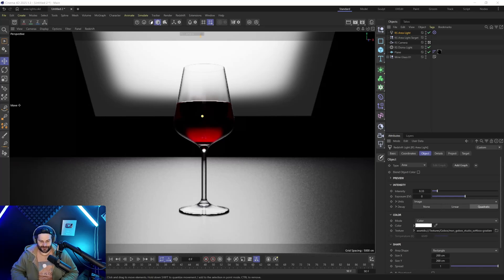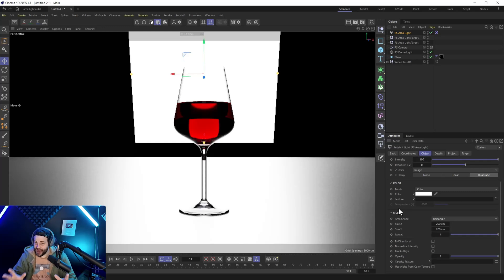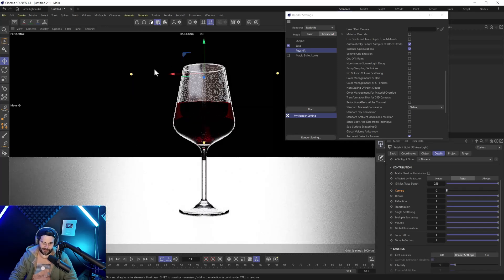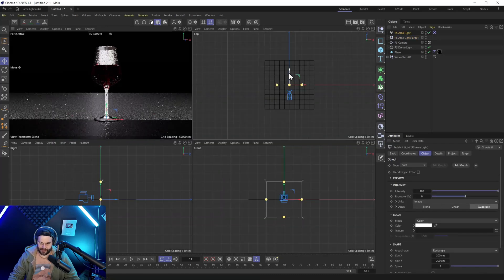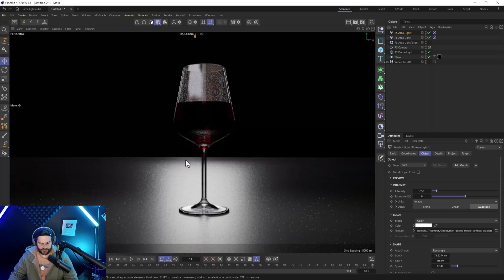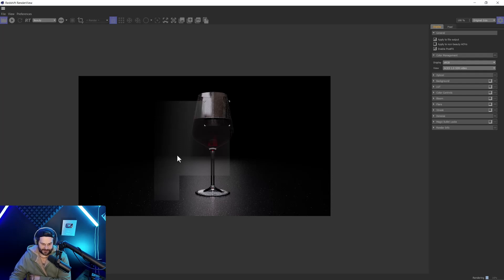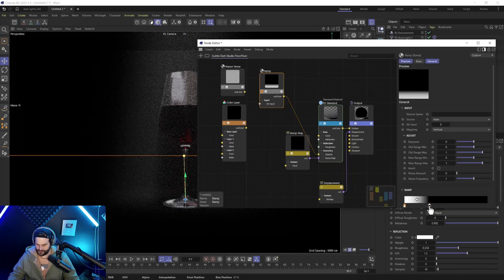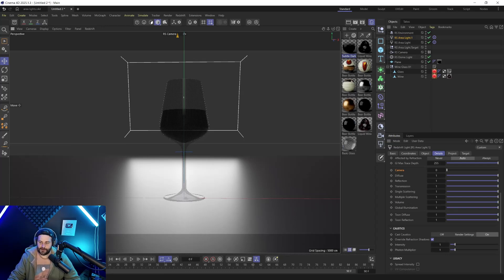Redshift Area Light Update How to Hide and Make Invisible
👉Signup for the free Newsletter and get cool content drops about 3D, A.I., and more!
🚨 NEW and IMPROVED Mind + Motion C4D and Redshift Course Now LIVE and on sale 🚨 Save 20% for a limited Time!!
👈 Join Hundreds of Students and learn C4D and Redshift in 2025
👉 What you’ll learn in this video:
Camera set to 0 in Details Panel
Instant Access to The Mind + Motion: Masterclass